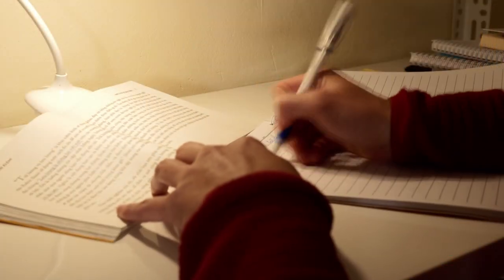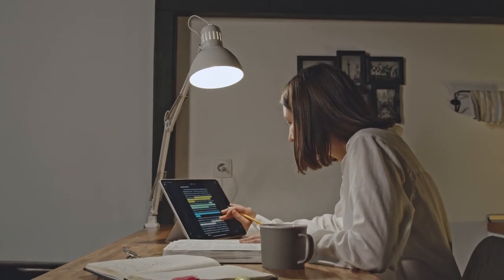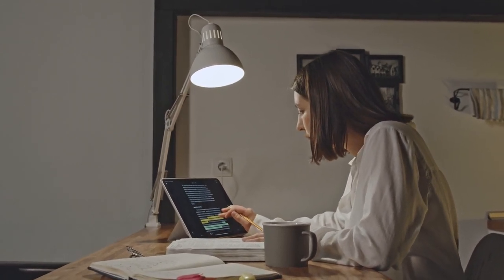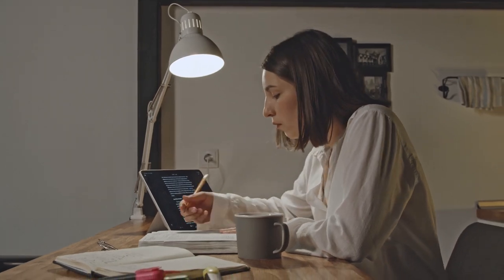How To STUDY Faster with 99% RECALL | SPEED READING | Gospel Ikpotokin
You're in the right place if you've ever wanted to breeze through books, articles, and study materials faster while retaining valuable information.

In this transformative video, I reveal the secrets behind speed reading and how you can rapidly absorb content without sacrificing comprehension. I guide you through proven techniques, practical exercises, and actionable Discover strategies to skyrocket your reading speed and efficiency. 📈🚀

Discover how to break free from the limitations of traditional reading methods and tap into your brain's hidden potential. 🧠💡 Whether you're a student looking to ace exams, preparing for a professional exam or aiming to stay ahead, my speed reading tips will revolutionize your reading experience. 🏆📚

Join our growing community of enthusiastic learners and fast-track your way to becoming a proficient speed reader! Don't miss out on the chance to level up your reading game and unlock a world of knowledge with our life-changing techniques.

Are you ready to read faster, absorb more, and supercharge your learning journey? Let's dive in and embark on this exciting adventure together! 🚀📖✨"

⏰Timestamps
00:00 Introduction
01:25 Concept definition
01:45 Subvocalization
02:08 Auditory readers
02:24 Visual readers
02:40 Advantages of speed reading
03:35 Fixation
03:48 Saccades
05:15 The Cost
05:55 Skimming vs Speed reading
06:53 Three stages
09:55 Practice
10:12 Barriers
11:30 Visual regression
12:15 Mentality
13:14 Word chunking
14:10 Peripheral vision
15:22 Timer
16:23 Set a goal
17:20 Study more
18:07 Marker
19:00 Vocabulary
20:00 Objective
20:40 Crazy speed
21:45 Conclusion

WHO AM I:
I am Gospel, a medical doctor, a YouTuber, an author and a medical students coach. I make videos exploring the strategies to live a successful, productive and happy life in medical school from the beginning to the end. Let's take a walk together.